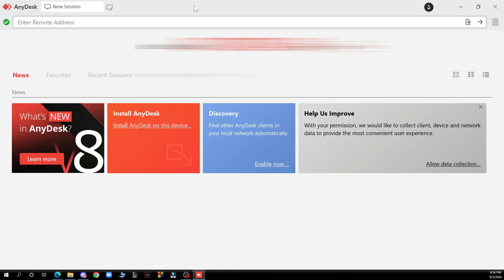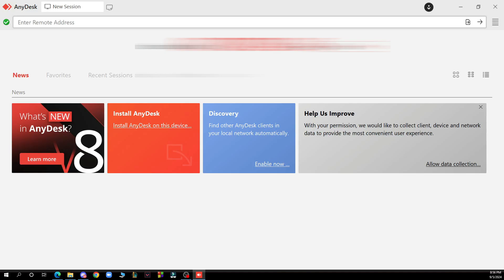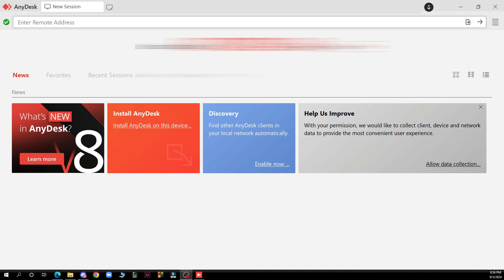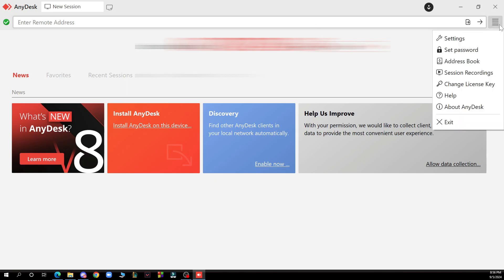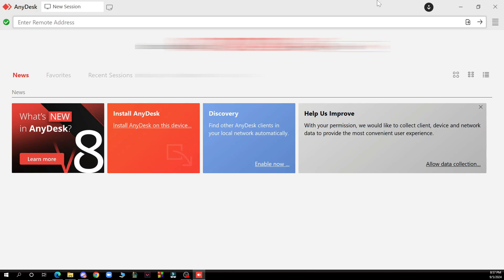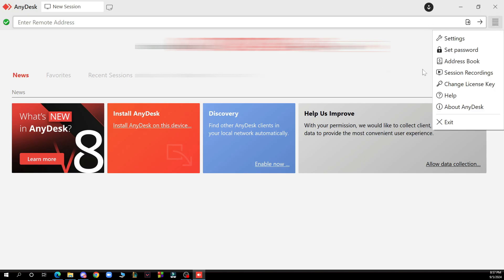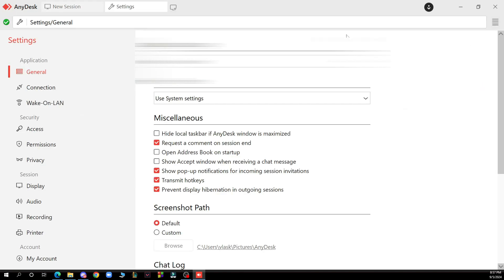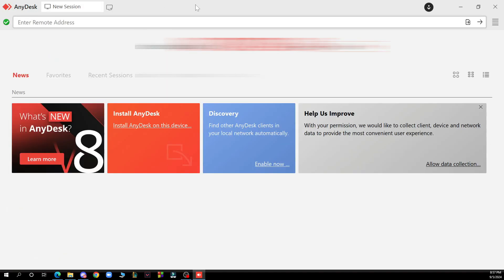How To Logout From AnyDesk (Quick Tutorial)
In this video I will show you How To Logout From AnyDesk. It would be good if you watch the video until the end so that you don't miss important steps.